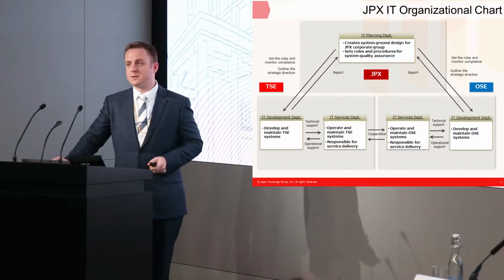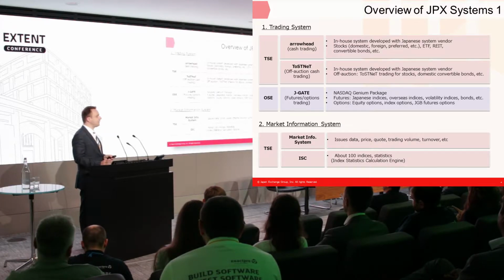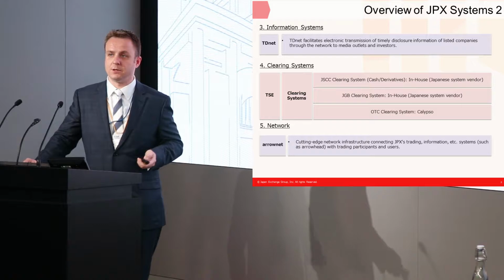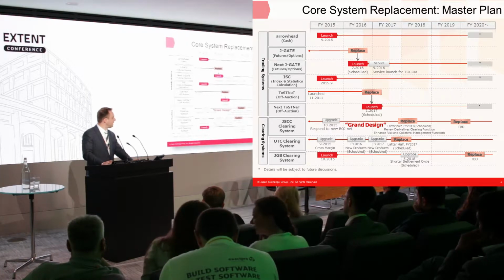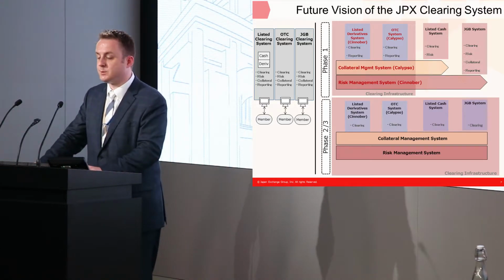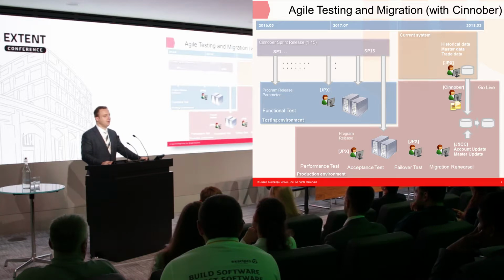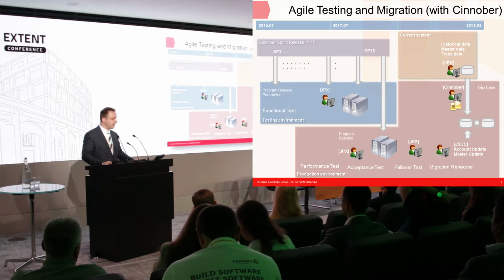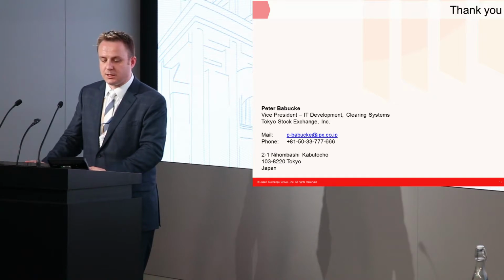EXTENT-2017: Japan Exchange Group. ‘Grand Design’ for a New Clearing System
EXTENT-2017: Software Testing & Trading Technology Trends
29 June, 2017, 10 Paternoster Square, London

Japan Exchange Group: ‘Grand Design’ for a New Clearing System
Peter Babucke, VP,  IT Development, Clearing Systems, Japan Exchange Group